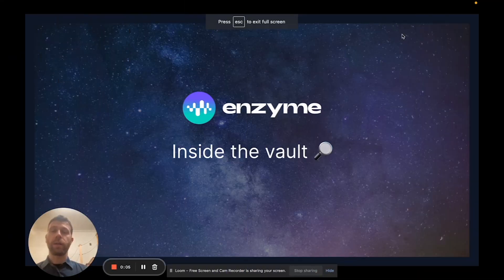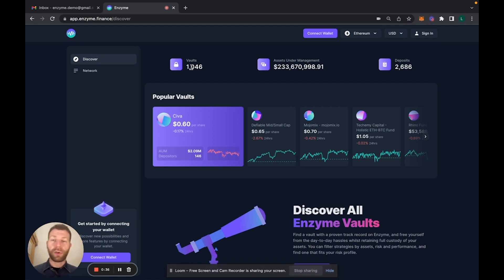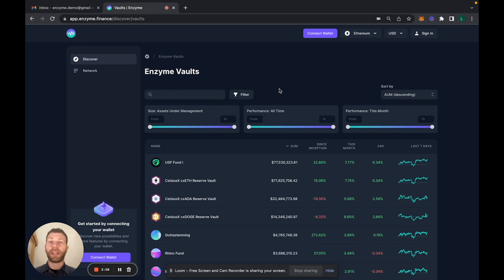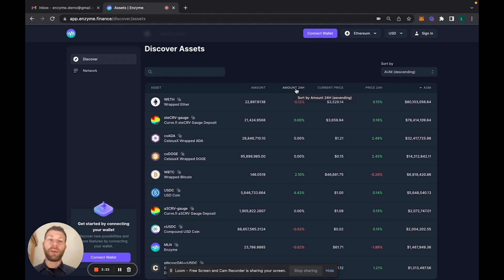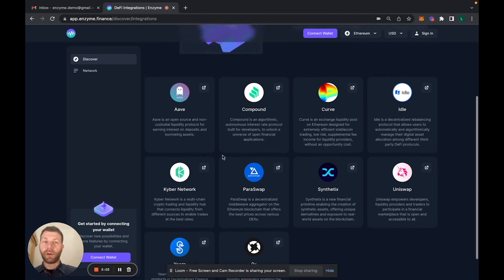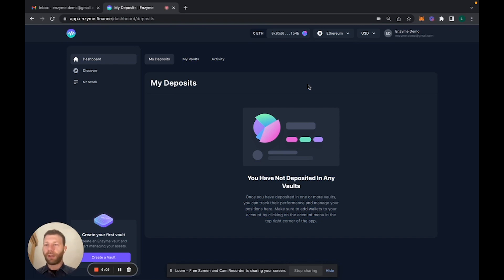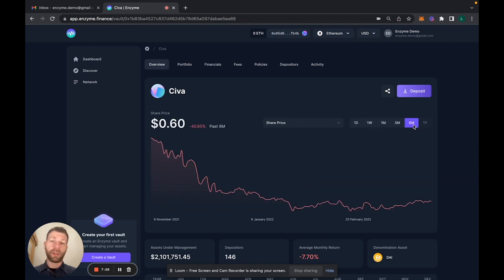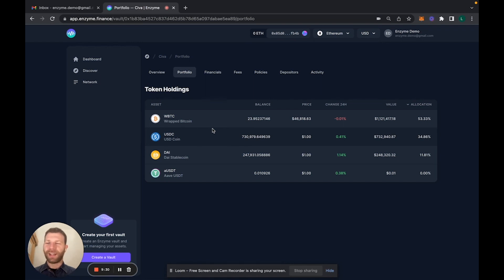Inside the Vault: Episode 2 | Exploring the Enzyme App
Welcome to Inside the Vault – a new video series designed to help investors, asset managers and treasury managers better understand the Enzyme protocol and wider ecosystem.

In this video, Luca Messari, Head of Business Development at Avantgarde Finance, will discuss:

– Navigating the Enzyme Explorer page
– Exploring vaults, assets and integrations
– Connecting with your wallet and email
– Displaying vault data